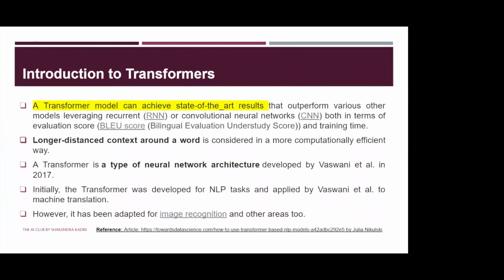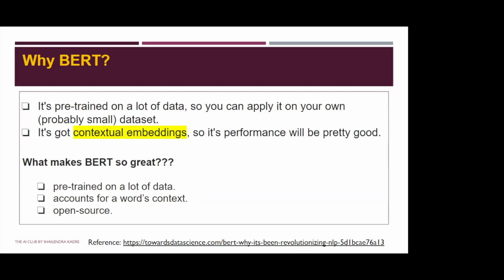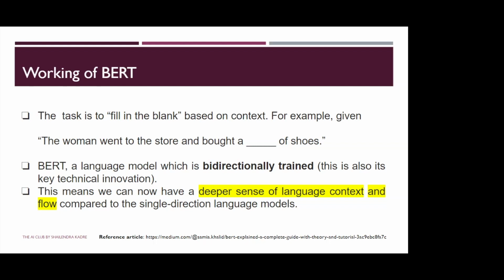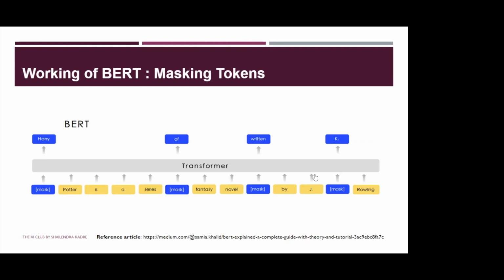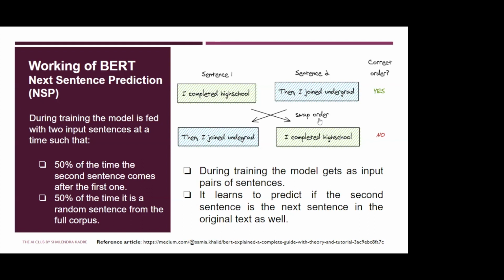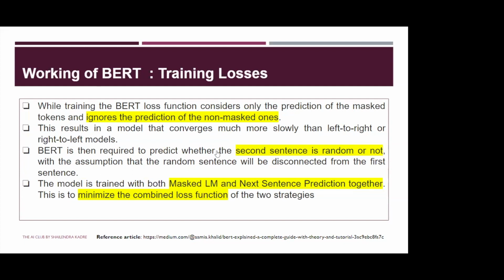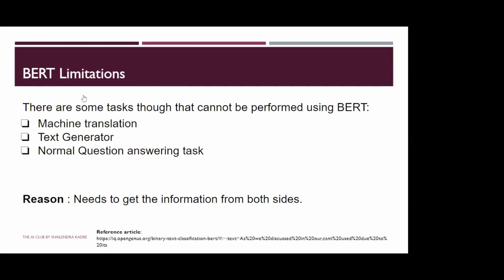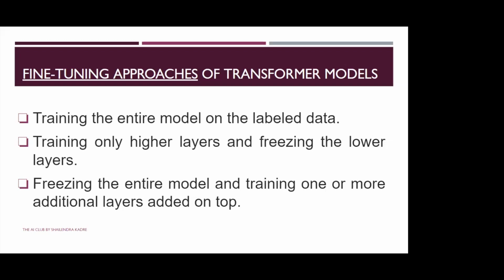[English] aiClub.AI - NLP Class 17 BERT Theory Session With Uddesh Soman